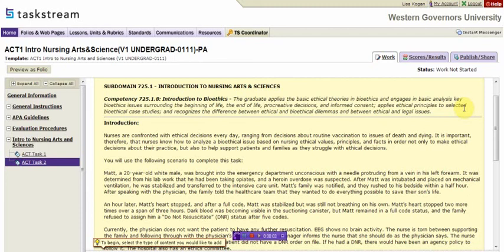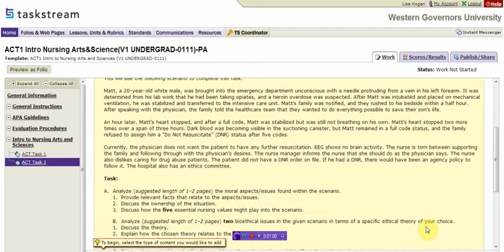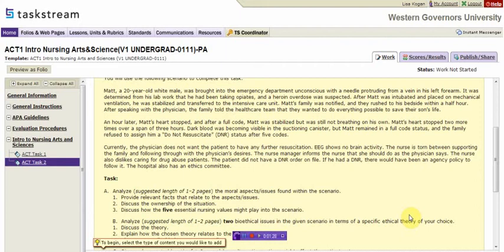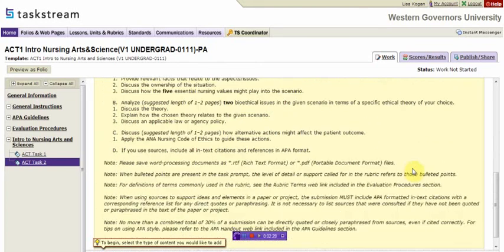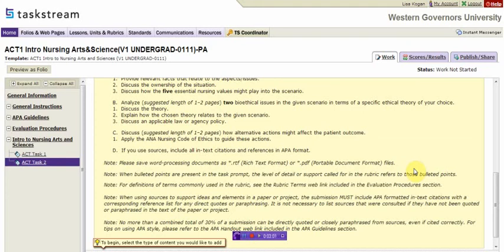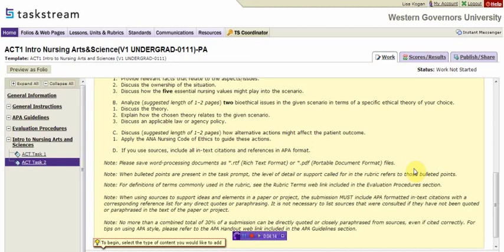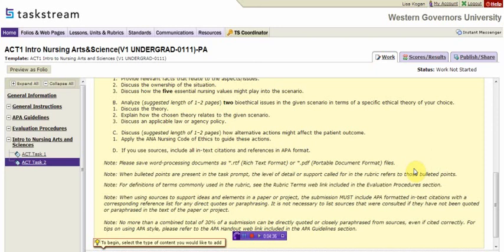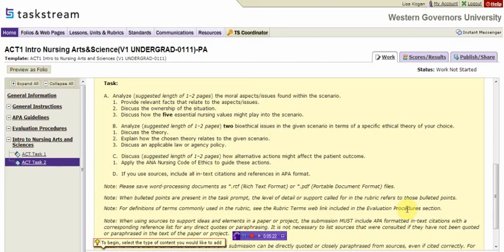TTT1 Task 2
Clarification of Task 2